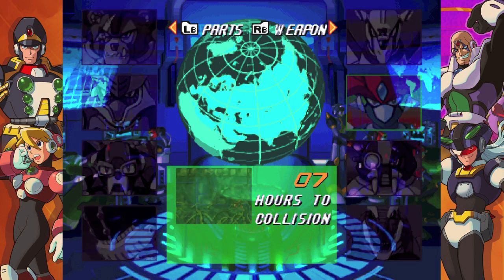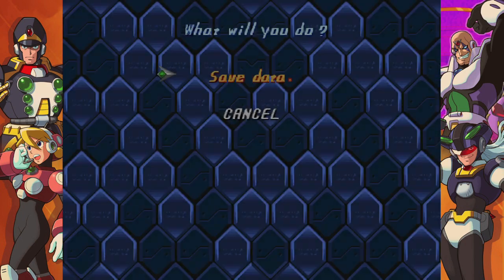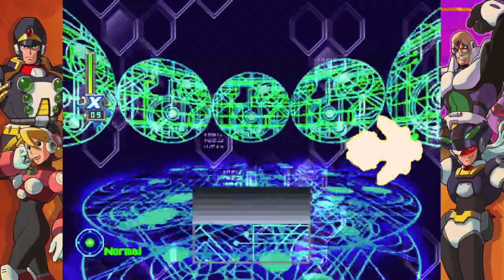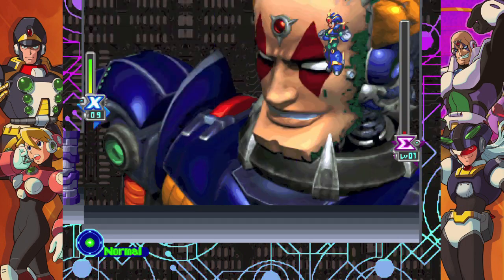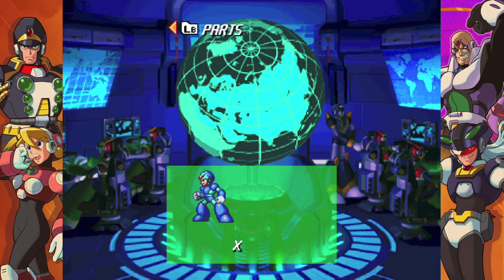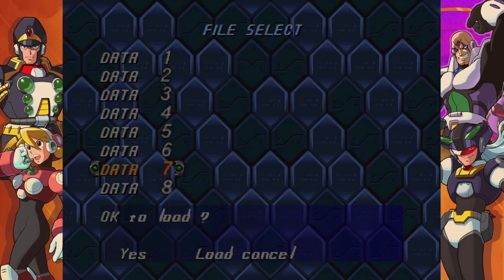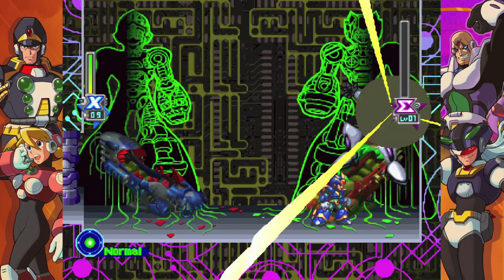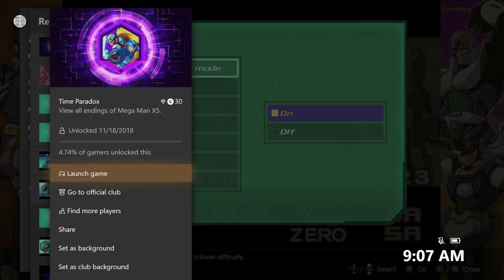Mega Man X Legacy Collection 2 - Time Paradox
Alright, It's Over! - Defeat Final Sigma W in Mega Man X5.
Time Paradox - View all endings of Mega Man X5.